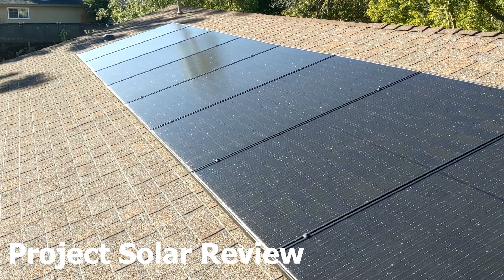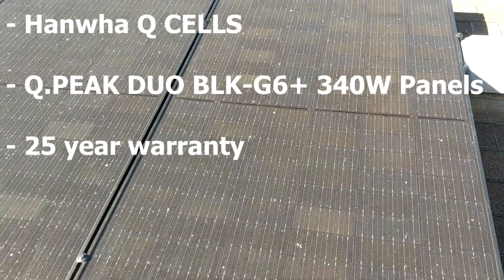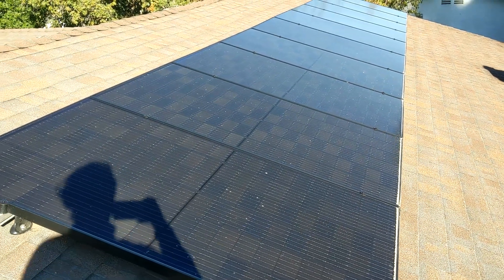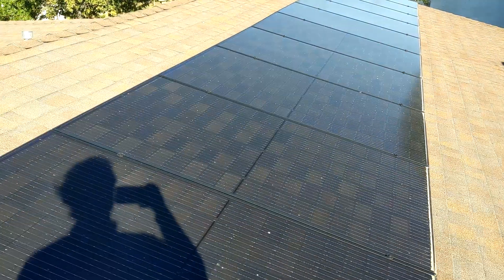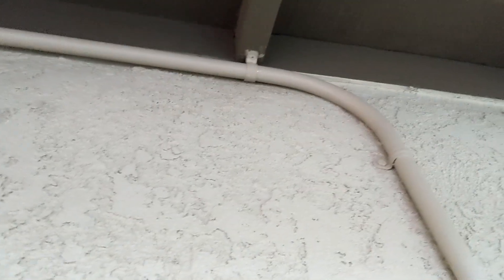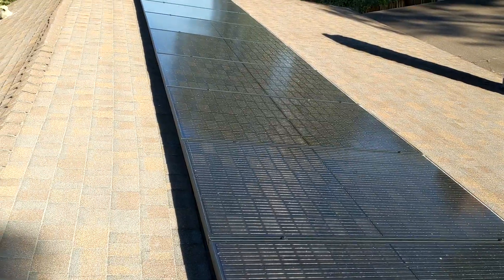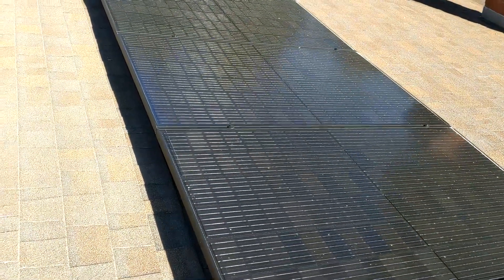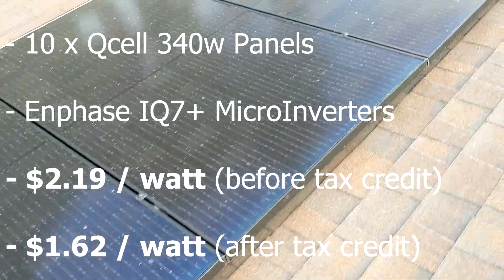Project Solar Review - Best Price for Solar Panels?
This is a review of Project Solar, a new solar company from Utah. They installed my home solar system for the best price from the quotes I received.

Here is the breakdown of my system and costs:
Project Solar Price per watt (this is the key number to use when comparing solar quotes:
$2.19/watt (before tax credit)
$1.62/watt (after tax credit)

For comparison, other quotes in my region (California) came in at $3.5/watt to $2.75/watt. Project Solar offered similar warranties and panels at a much more affordable cost.

If I had chosen the Project Solar DIY option , I would have potentially saved even more:
$1.69/watt (before tax credit)
$1.25/watt (after tax credit)
Panels: Hanwha Q.PEAK DUO BLK-G6+ / AC 340
Racking: Ironridge
Inverters: Enphase IQ 7+ microinverters

Warranties:
Panels: 25 year (output, product)
Workmanship of installation: 10 year
Microinverters: 25 year

Timeframe: Approximately 4 months from signing contract to complete approval from electrical company.

Approximate steps involved:
Send in electrical bill and home information to Project Solar - Receive quote with site design from Project Solar - sign contract - send in photos of home - approve final site design plan - receive permitting from city - installation - final inspection from city - receive final approve to operate from electrical company.

Interested if you could save money and get solar with Project Solar?